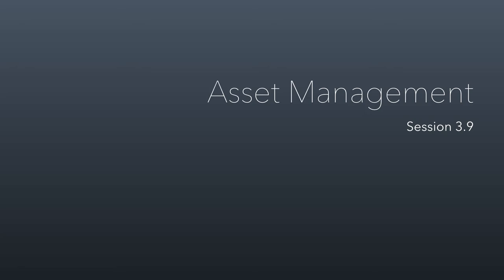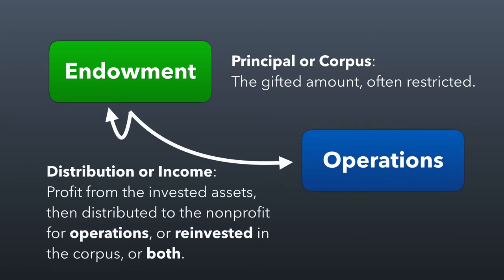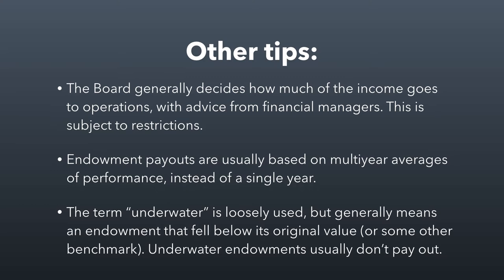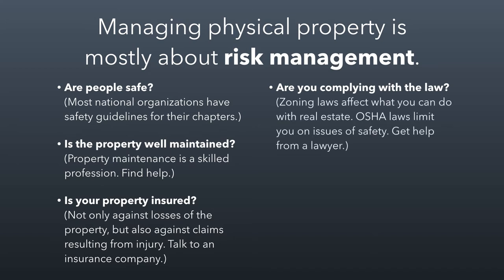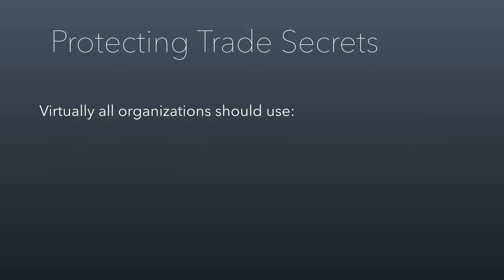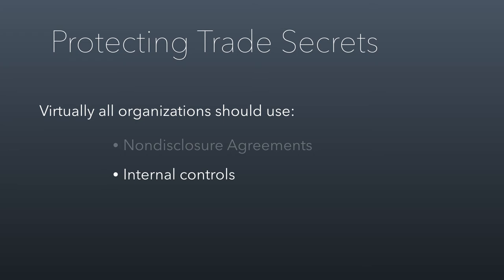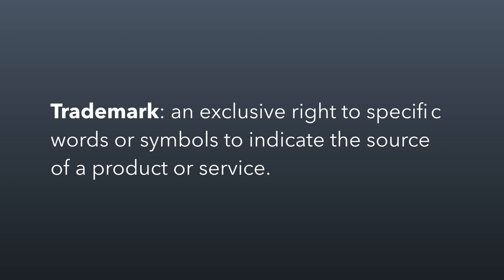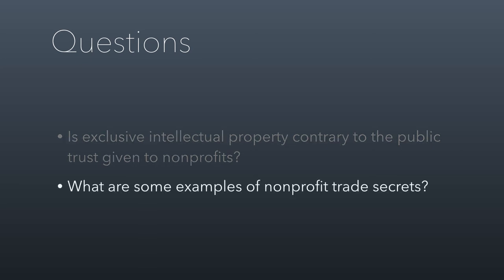Nonprofit Session 3.9 - Asset Management